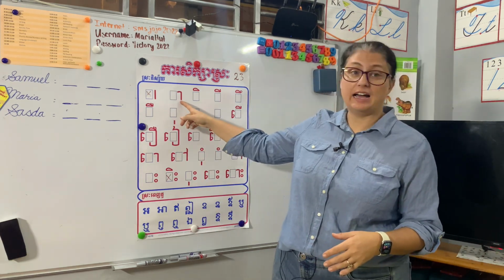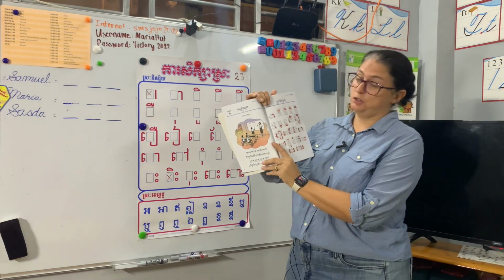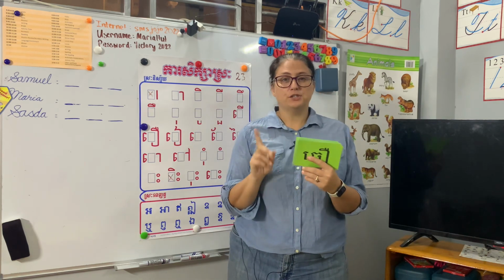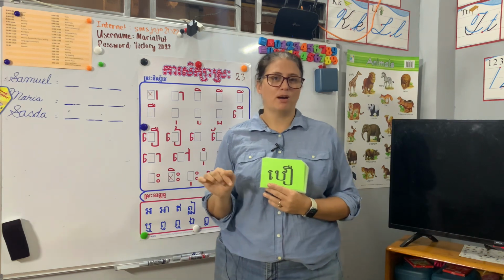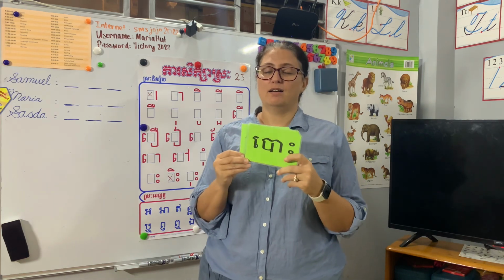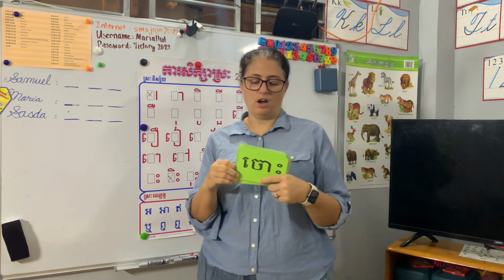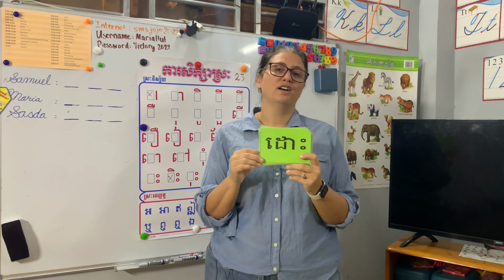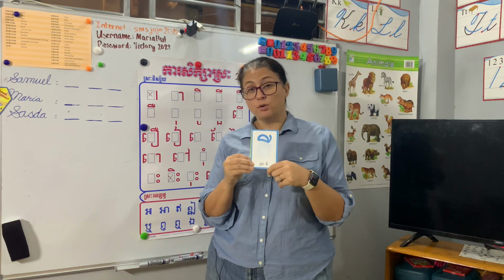Khmer Phonics Lesson 8